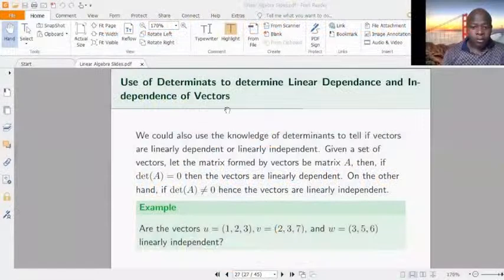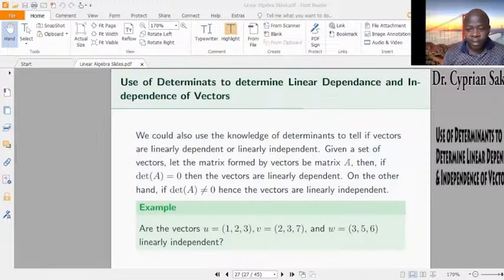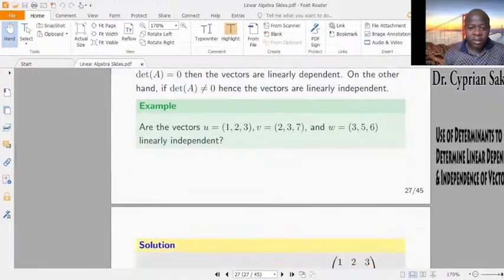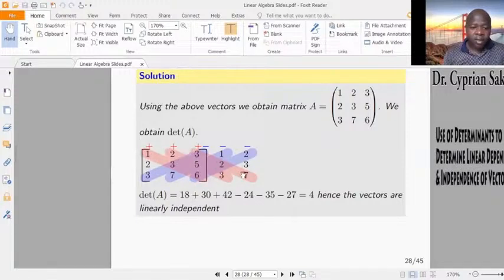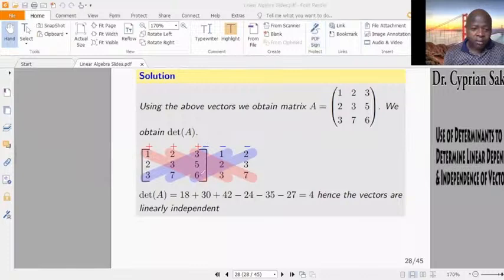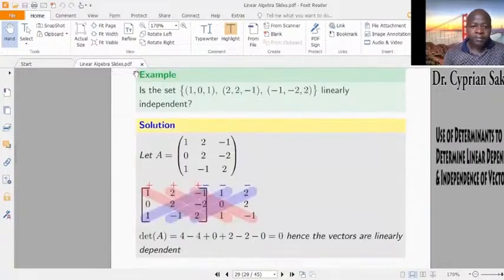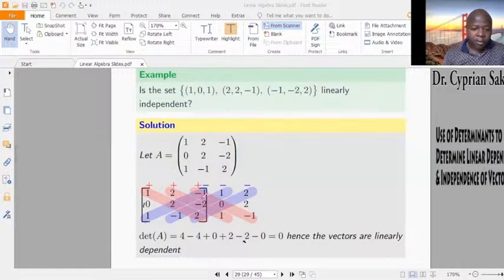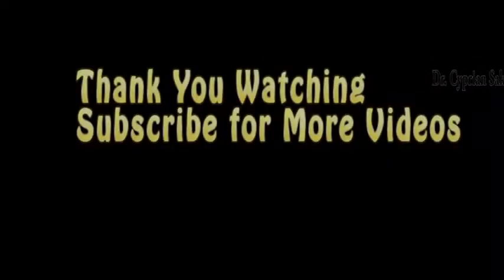Determining Linear Dependence and Independence of Vectors Using Determininants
This video teaches how to Use of Determinants to determine Linear Dependence and Independence of Vectors